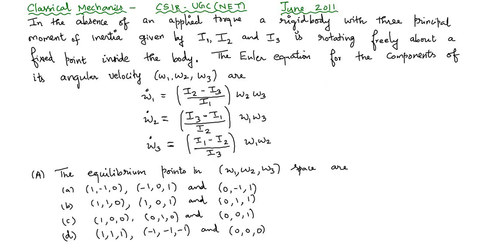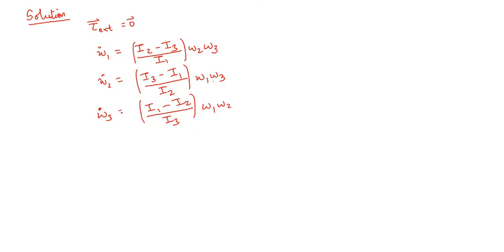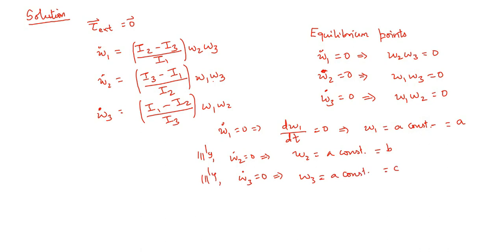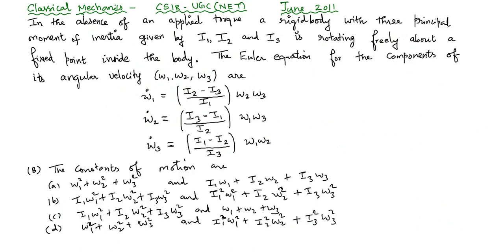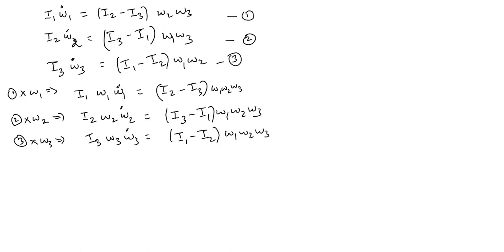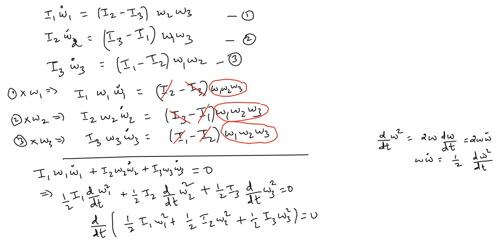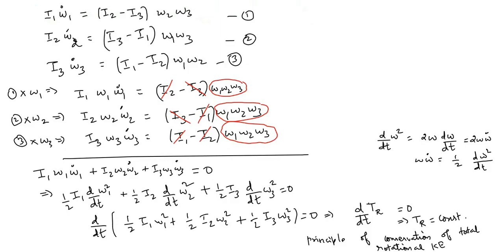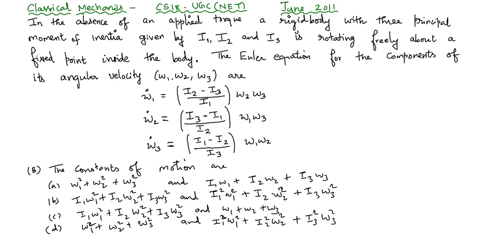classical mechanics 07 - CSIR UGC (NET) June 2011